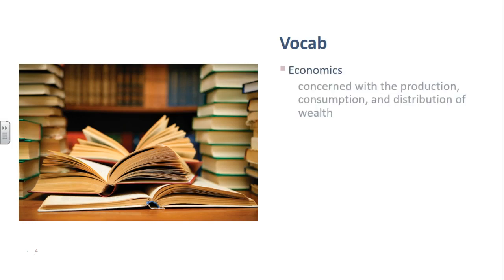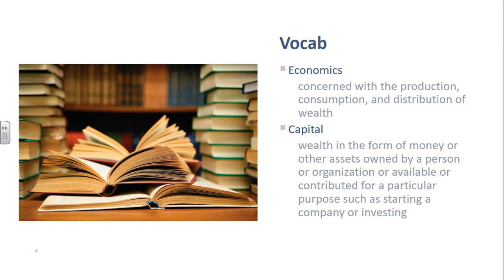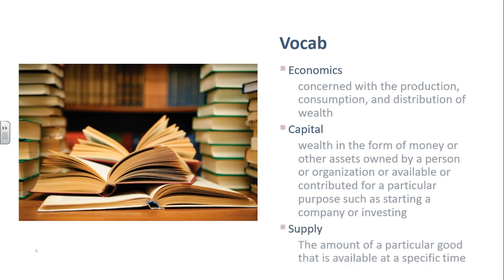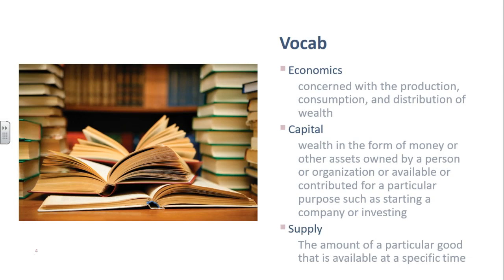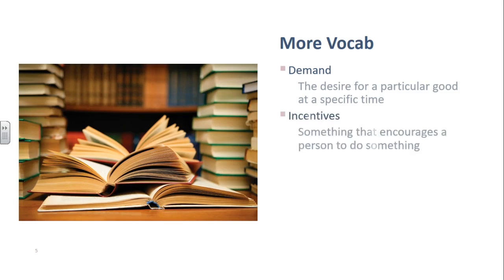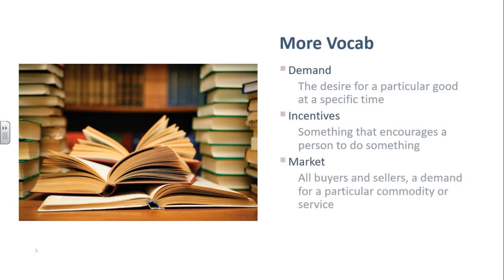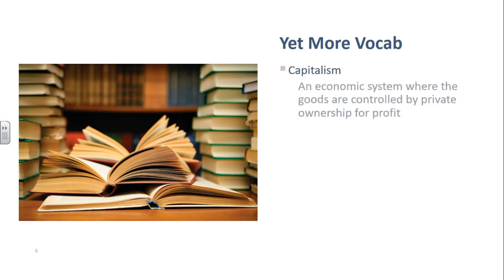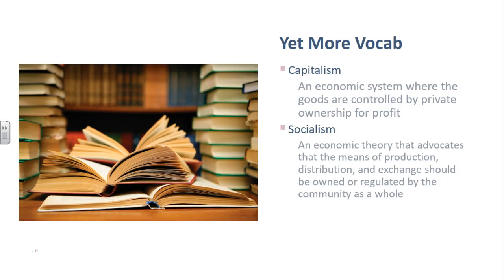Unit 3: Lesson 1